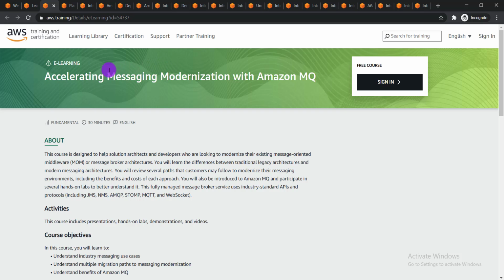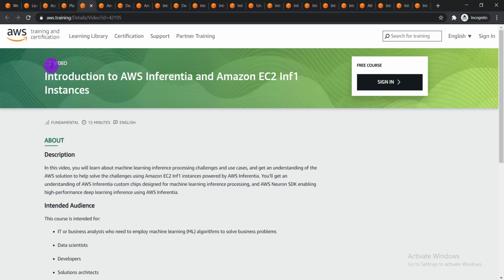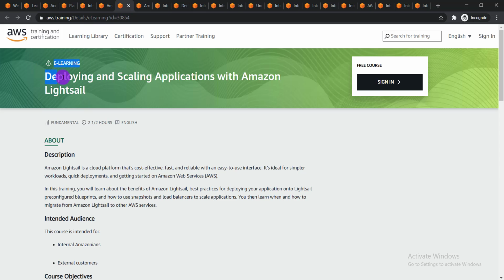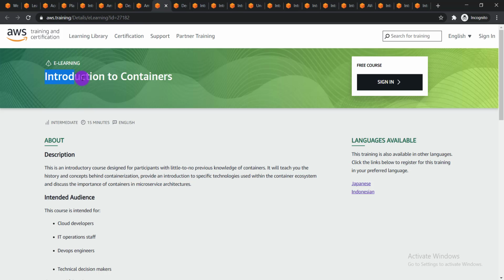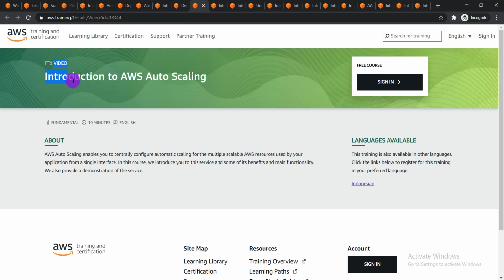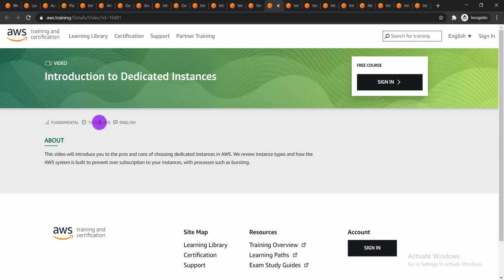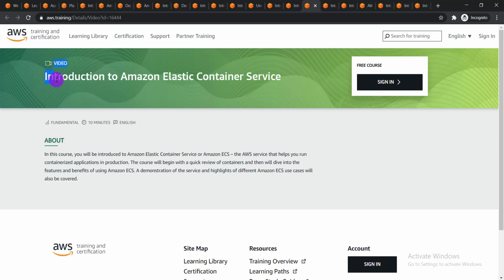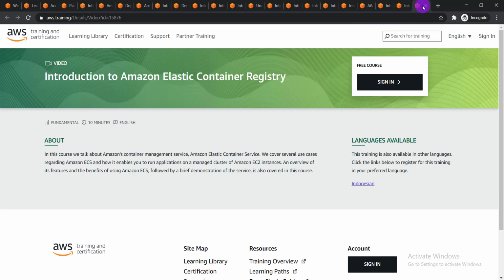Best 21 Free Certification Course On Cloud Compute By Amazon Web Service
Learn about virtual server hosting, container management, and serverless computing.